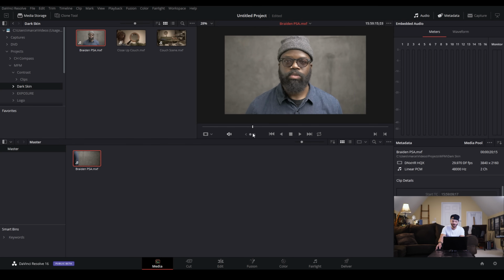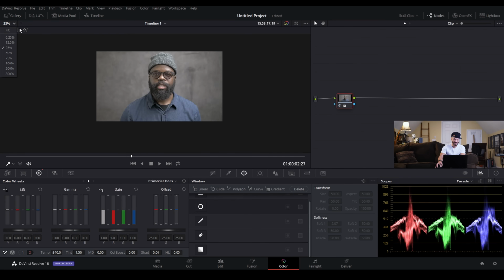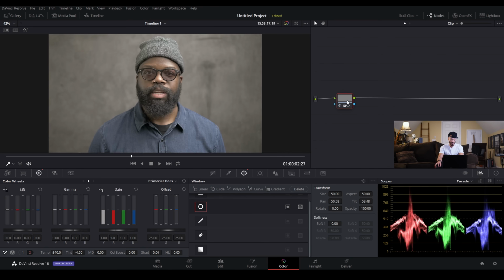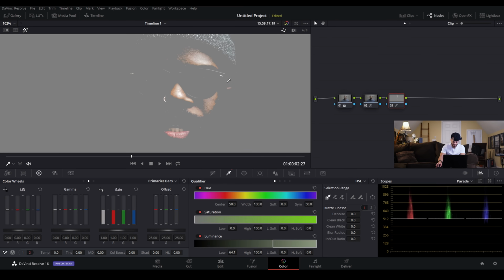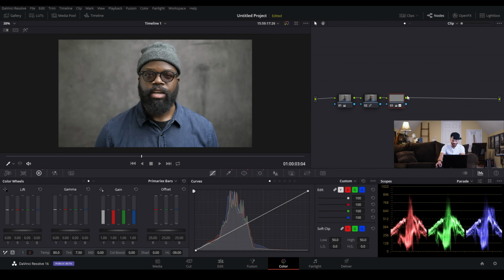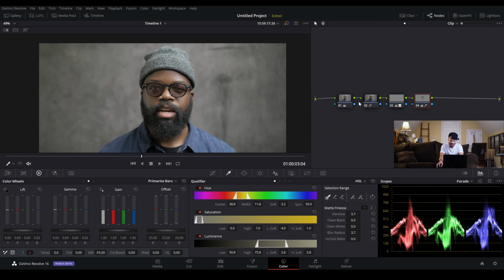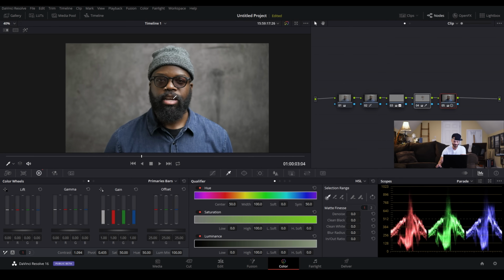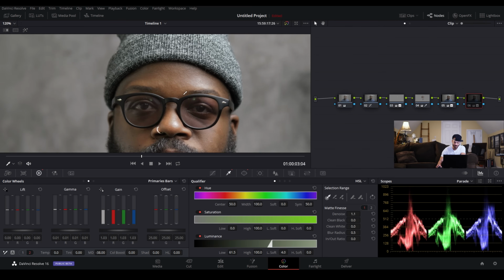Color Grading DARK Skin | Davinci Resolve 16 Tutorial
In this tutorial we are color grading for dark skin tones in Davinci Resolve 16! This is a GOOOOOOD one!

Davinci Resolve Studio Version:

Panasonic GH5

Key Light:

Quasar Science Q-LED Light:

Sony NPF Batteries for key light:

Yongnuo YN360:

Long lasting batteries for lighting:

Lighting Battery Charger:

Self Collapsing Light Stand:

Favorite SD Cards:
High Speed/High Bitrate 32gb
High Speed/High Bitrate 64gb
High Speed/High Bitrate 128gb

Favorite Lens | Panasonic 25mm f1.4

Wide Angle Lens | Panasonic 14mm f2.5

On Camera Mic Great For Vlogs Or Closeup Shooting

Tabletop Tripod | Sirui 3T

Favorite Gimbal | Zhiyun Crane V2

Condenser Mic For Voice Over Work | Audio-Technica AT2020

Simple Pop Filter For AT2020